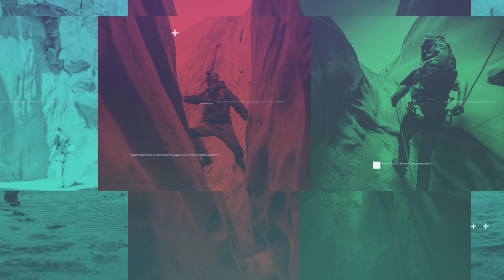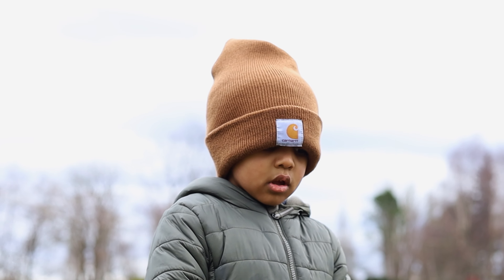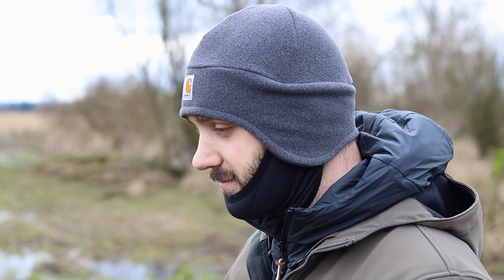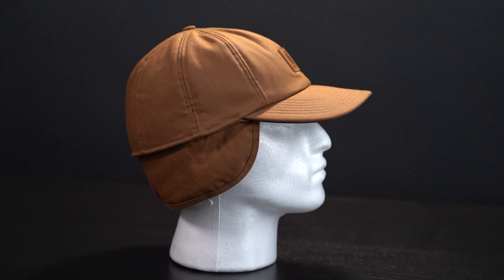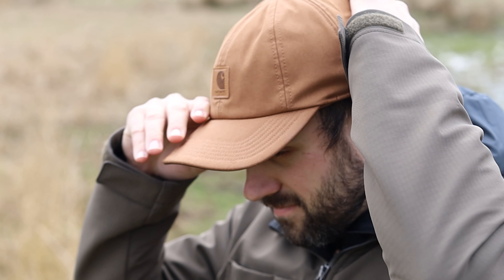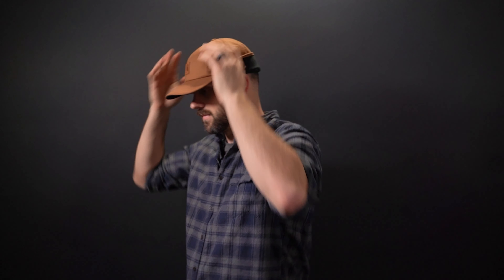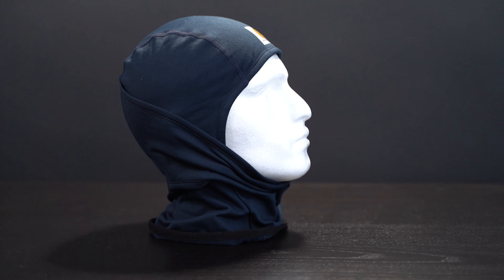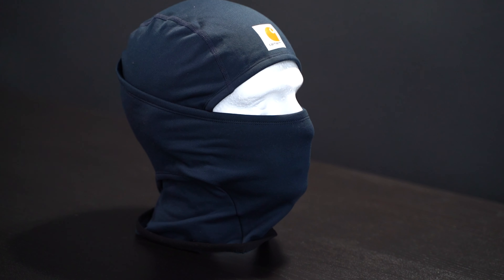Carhartt Top 5 Beanies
I this video I talk about my top five beanies (really things that Carhartt makes that keep my head warm) and rate them 1 to 5. It was really interesting using these side by side. Usually, people will never buy 5 hats at a time so knowing that there is a difference between any of them can be really hard.

I discuss the best benefits and the biggest drawbacks between the Carhartt beanies to ultimately find the best one. I was really surprised and what made it to the number 1 spot and what landed into the last place in this top 5. I'll include the links to each of these items down below.

Head warming hats Links:
- FLEECE 2-IN-1 HEADWEAR
- EAR-FLAP CAP
- CARHARTT FORCE HELMET LINER MASK
- ACRYLIC WATCH HAT
- WOODSIDE HAT

And because I find all my helpful reviews and gear on Amazon, here are a few more deals you will want to know about!
Amazon Prime 30 DAYS FREE
TWO FREE audiobooks on Audible

Equipment I use:
Sony A7iii
Tamron 28-75mm lens
Sony a6500
Wide-angle lens
Rode mic
Editing program